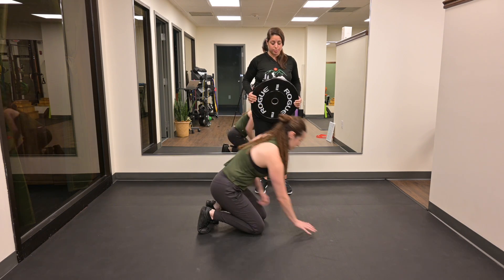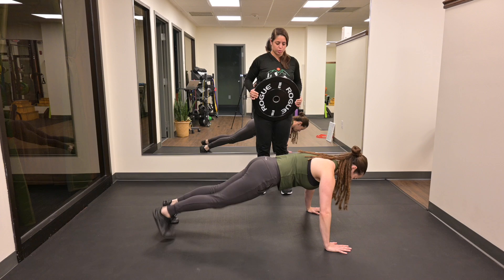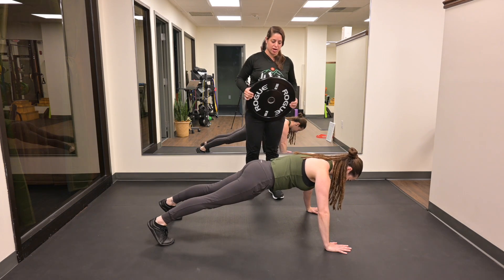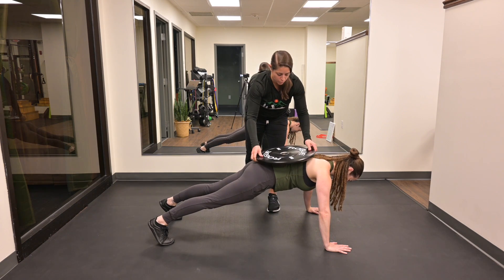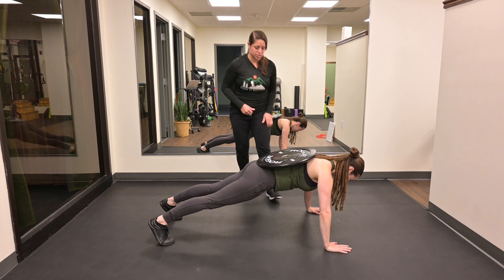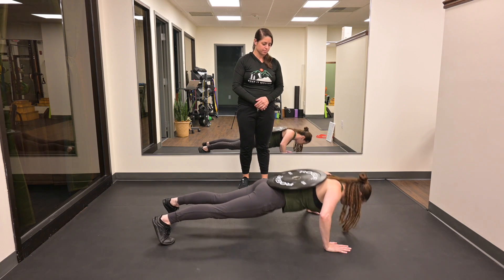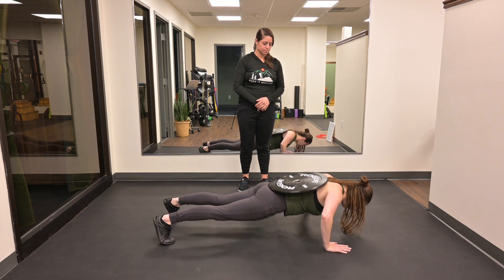Push Ups with Weight